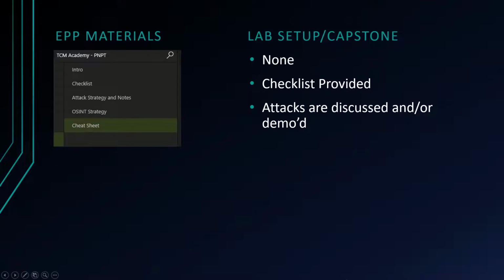TCM Academy - External Pentest Playbook - Journey to PNPT